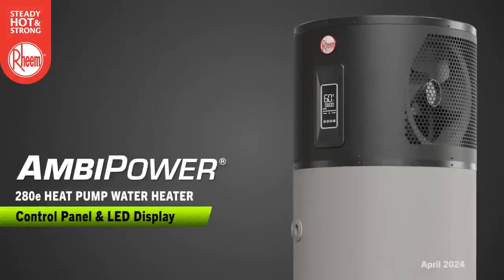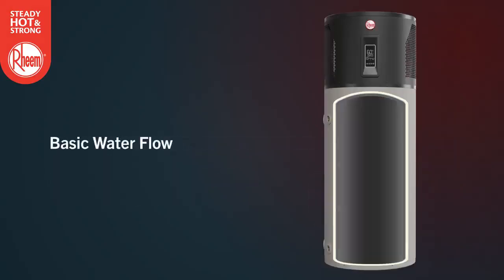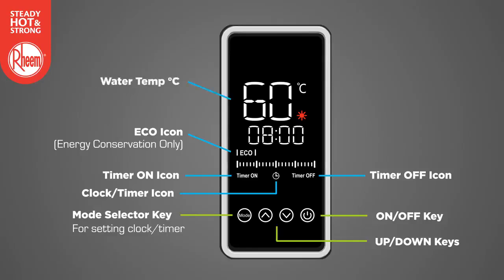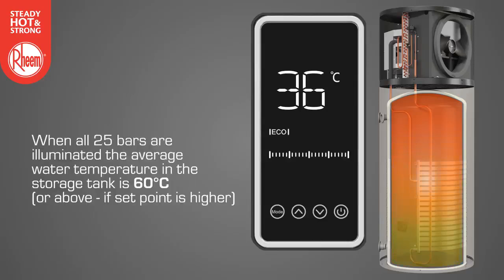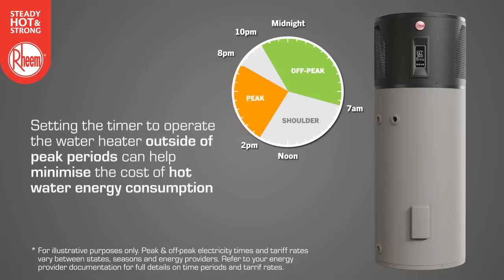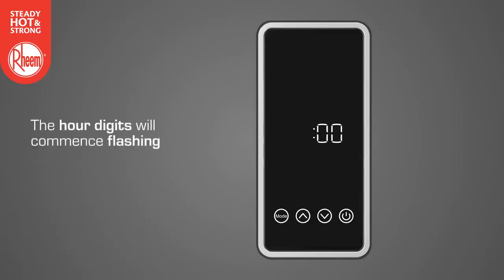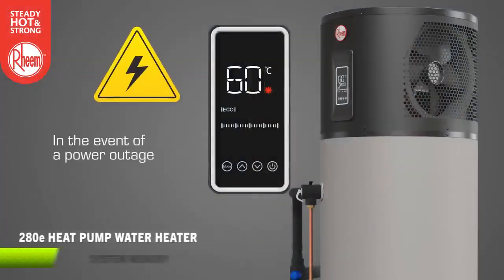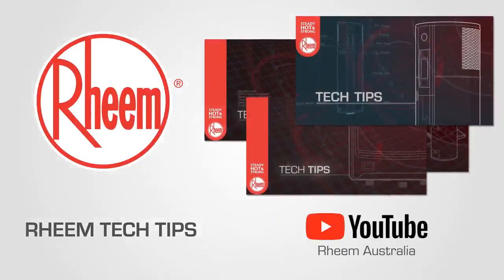Rheem AmbiPower 280e Heat Pump Control Panel Explained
Watch this video to learn about the Rheem AmbiPower 280e Heat Pump control panel.